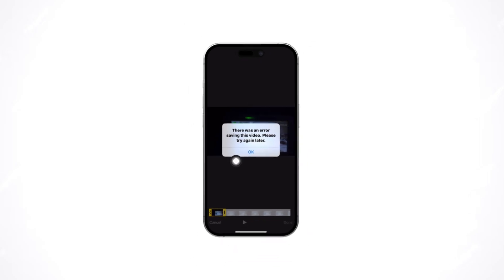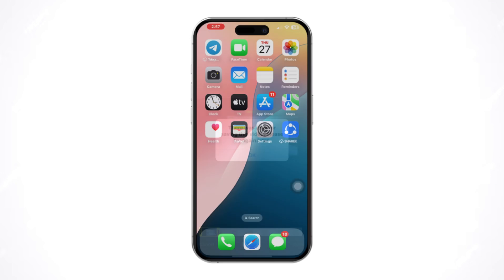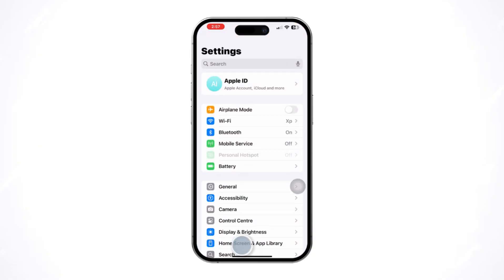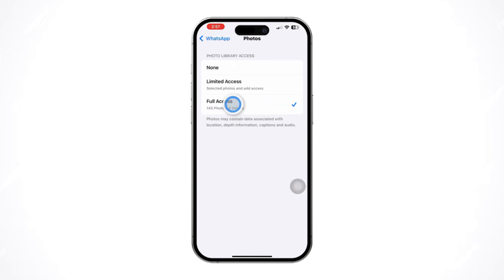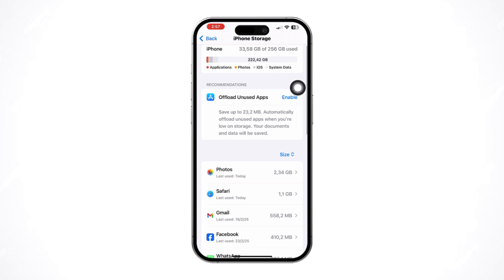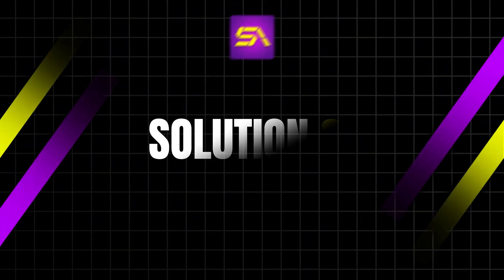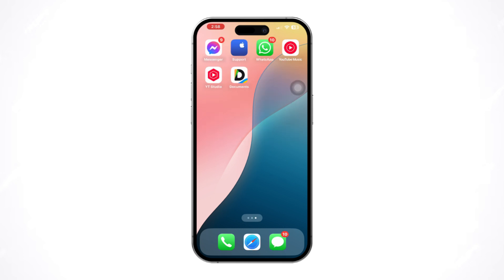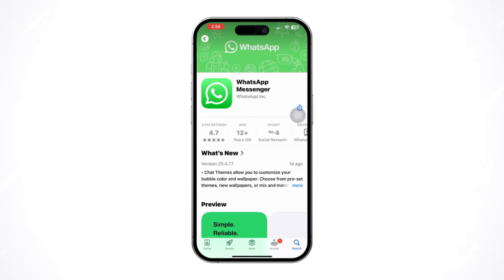How to Fix There Was an Error Saving to Camera Roll from Social Media like Facebook and Other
Are you facing how to fix there was an error saving to camera roll on your iPhone? In this video, I’ll guide you on social media not saving to camera roll iPhone and how to fix saving photos from Facebook to camera roll. I’ll also cover the issue of camera roll not saving from social media, and help you resolve the iPhone error saving photos from Facebook.

So follow me in this video to solve all your photo-saving issues!

00:01- Video Intro
00:18- Solution 1: Check App Permissions
00:35- Solution 2: Free Up Storage Space
00:53- Solution 3: Remove the Restrictions
01:04- Solution 4: Delete App and Reinstall it
01:18- Solution End